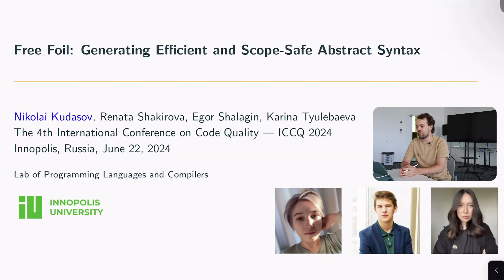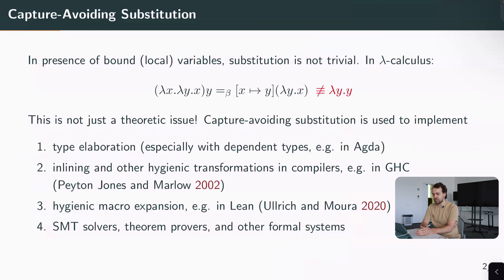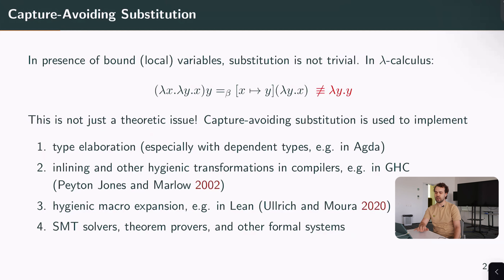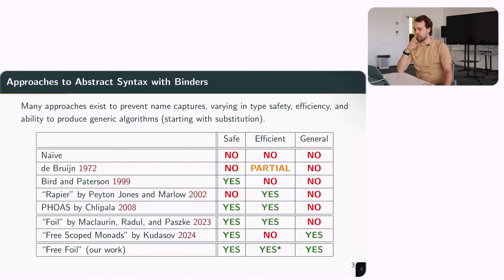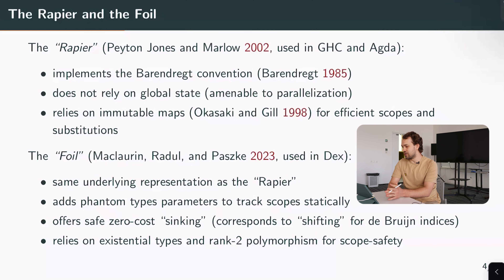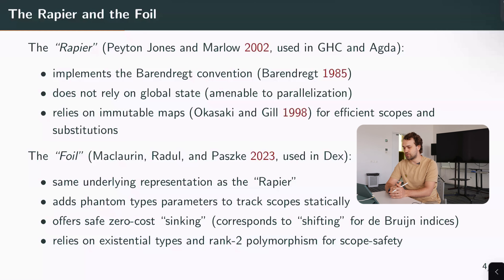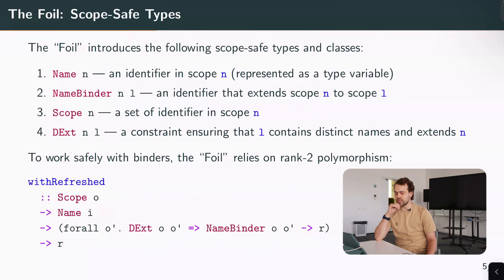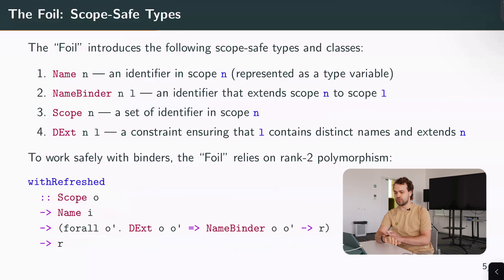Nikolai Kudasov: Free Foil: Generating Efficient and Scope-Safe Abstract Syntax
This talk was presented at the 4th International Conference on Code Quality (ICCQ), a one-day computer science event organised in cooperation with the IEEE Russia Section C Chapter and focused on static analysis, program verification, bug detection, and software maintenance. More information about the event you can find on our

00:00 Start
00:06 Free Foil: Generating Efficient and Scope-Safe Abstract Syntax
00:48 Capture-Avoiding Substitution
02:29 Approaches to Abstract Syntax with Binders
04:33 The Rapier and the Foil
06:41 The Foil: Scope-Safe Types
09:02 The Foil: Sinkability Proof (User Code)
10:11 The Foil: Substitution (User Code)
10:57 Limitations of the Foil
12:28 Distinct Types for Scope Annotation
13:41 The Foil+Template Haskell
14:27 Merging the Foil with Free Scoped Monads
15:18 The Free Foil
15:51 The Free Foil+Template Haskell (experimental)
16:27 Benchmark Results
17:14 Results
17:51 Future work